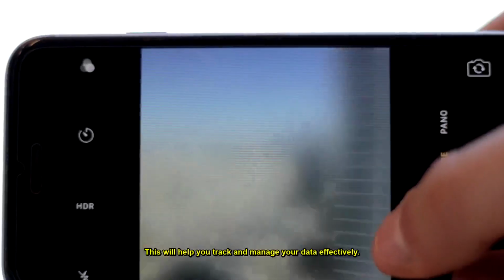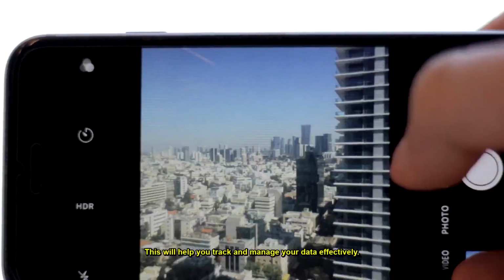How to backup your Revinate or other CRM touches - Detailed Guide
In this comprehensive guide, we’ll walk you through the essential steps to backup your Revinate or other CRM data effectively. Whether you're a business owner or a marketing professional, safeguarding your customer relationships and critical information is vital. Learn about best practices, tools, and strategies to ensure your valuable CRM touches are secure and easily retrievable. Don't leave your data at risk—watch now to protect your CRM investment!